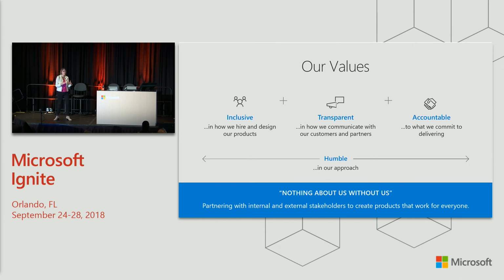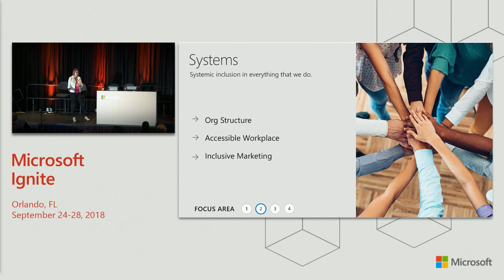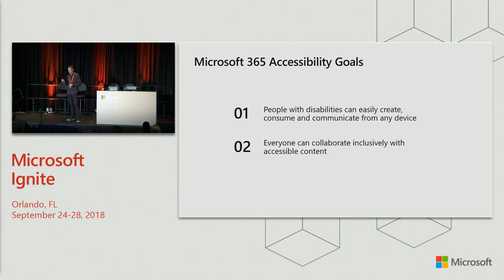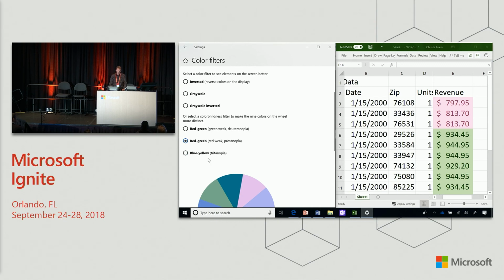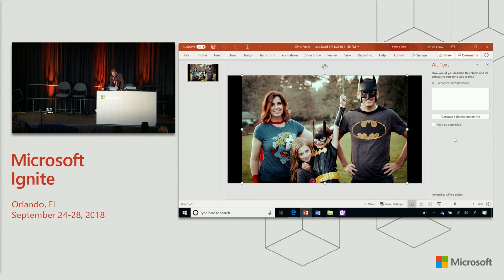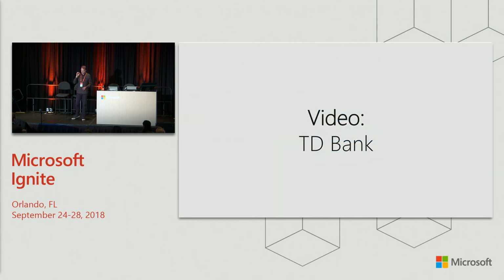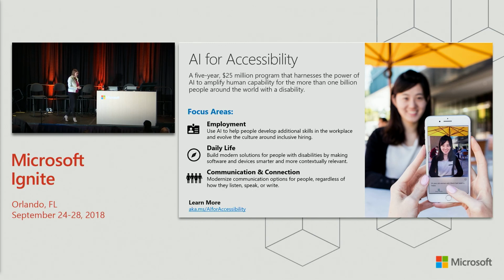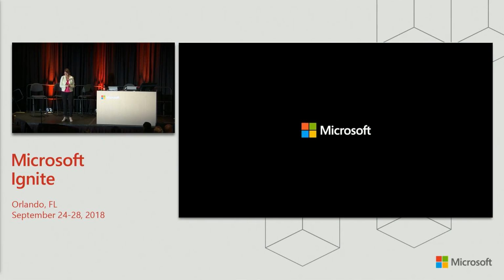Boost productivity and fuel innovation with an inclusive culture and built-in - BRK1127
Unlock hidden productivity wins by engaging every employee with built-in accessibility.  Build a modern workplace that empowers employees of all abilities to work where they want, how they want, with inclusive tools that optimize performance.

Join Jenny Lay-Flurrie, Microsoft's Chief Accessibility Officer as she shares approaches to reimagine accessibility and embrace diversity within an inclusive culture. Discover AI-powered accessibility innovations built-into Microsoft 365 to enable efficiency, independence, and achievement for all.